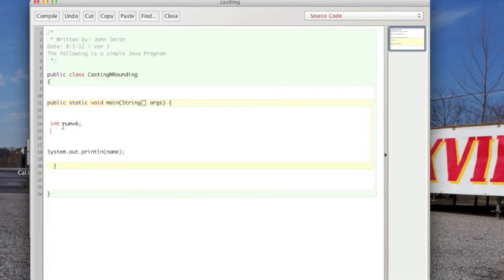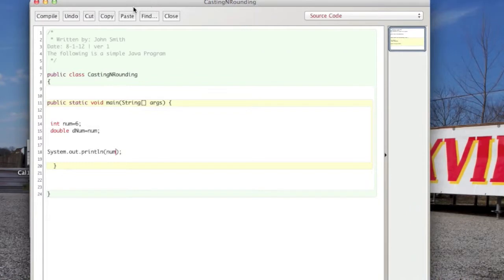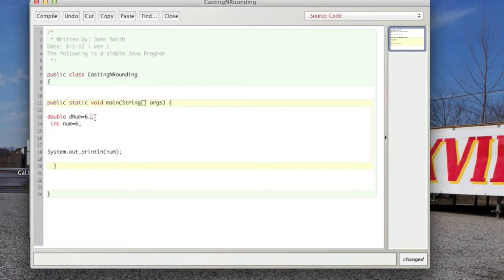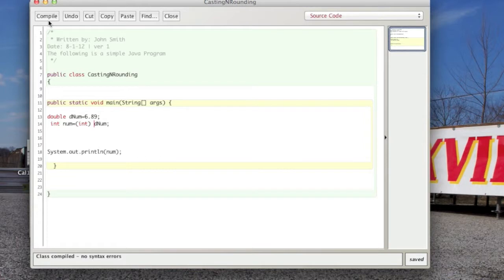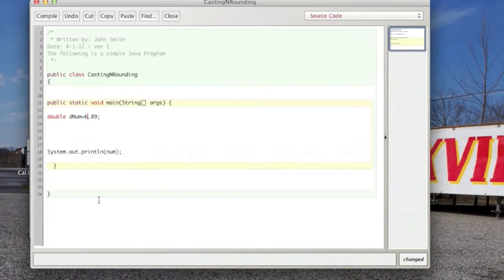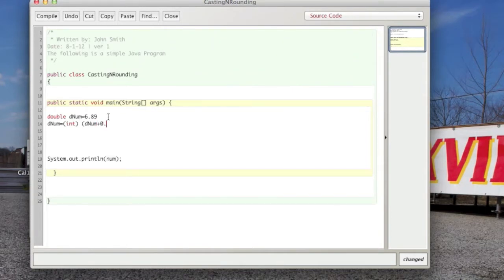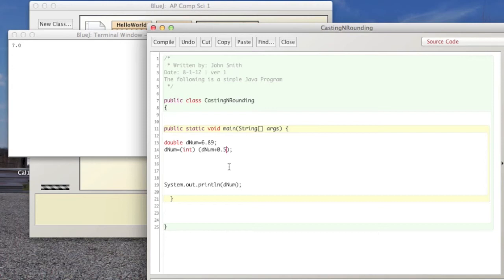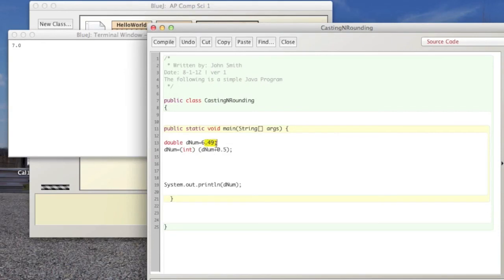Casting and Rounding with Java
Simple casting and rounding using java. Going from int to double, double to int and int or double to String. Also, basic rounding.